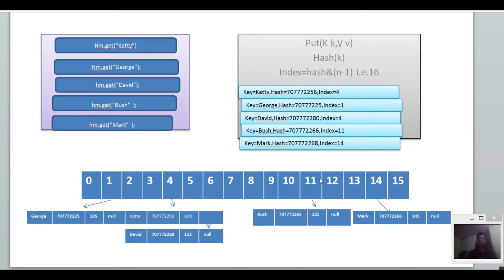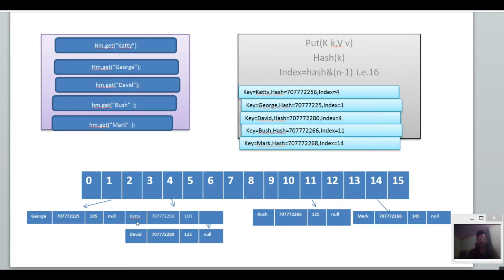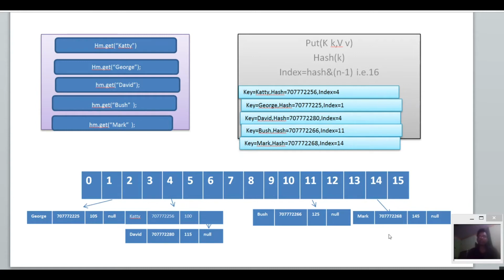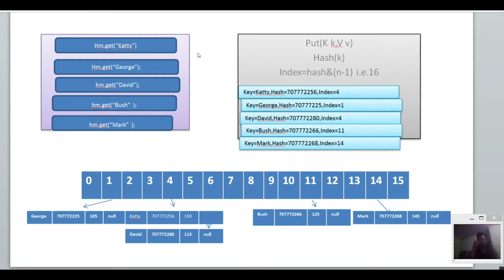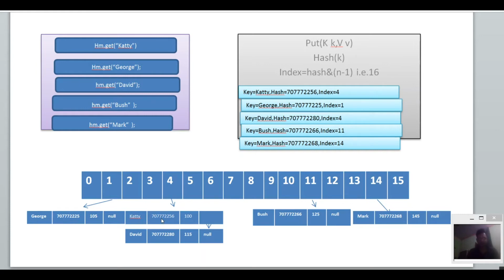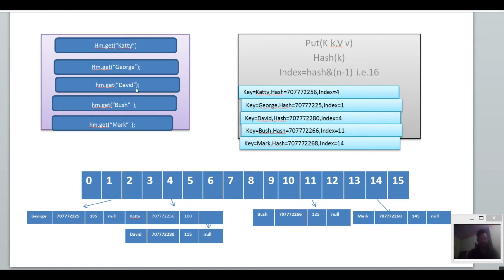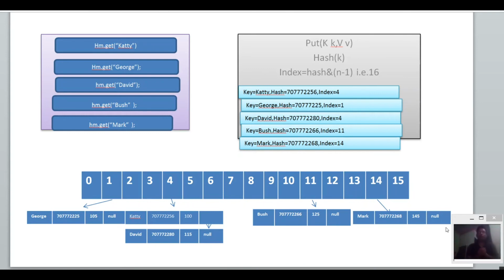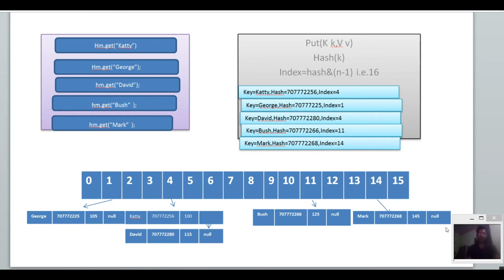Hash Map Internal working Part02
In this session, we will try to know how we fetch objects from hashmap based on key.ie how get method works?

To fetch object based on key,we will write hm.get("Key"), what does it do? it works earlier as we had observed while storing the object. key.hashcode will be get called which will return 32 bit
 number code.
This number will be passed as parameter in hash map's hash function. After this, to get the bucket address bit wise AND operation will be performed on hash map length and hash value